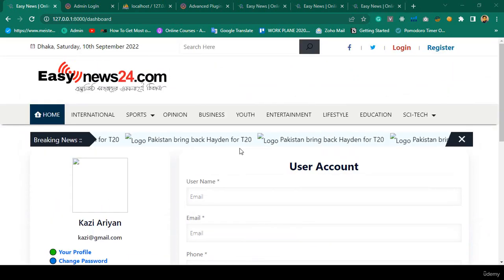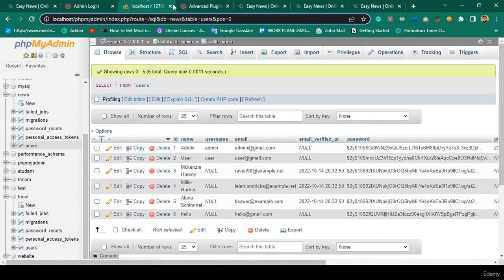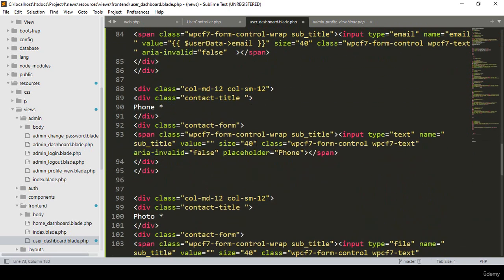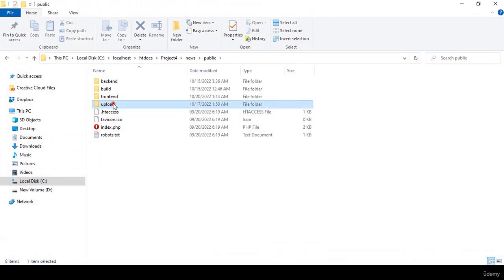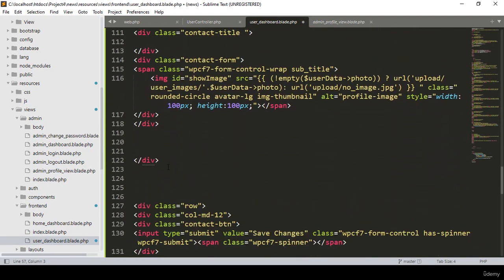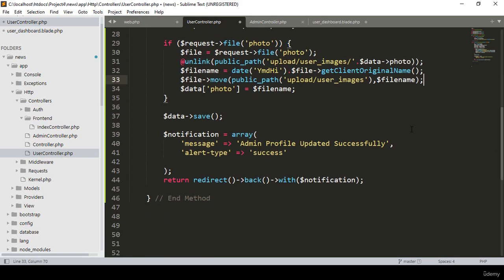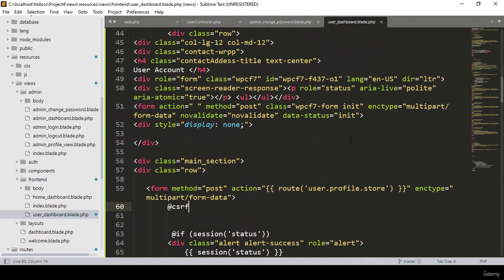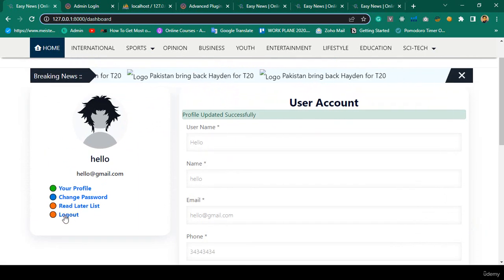19.2 User Profile Design Part 2